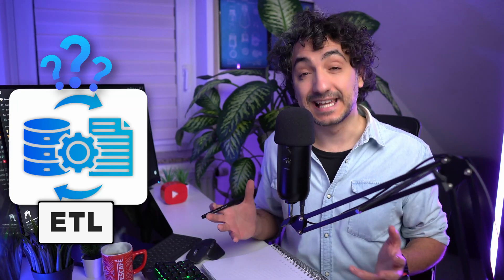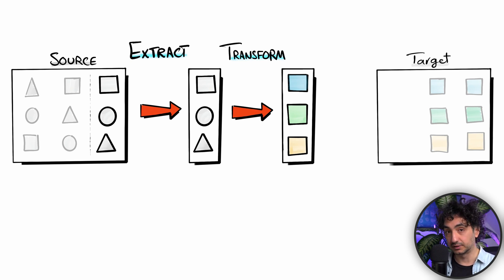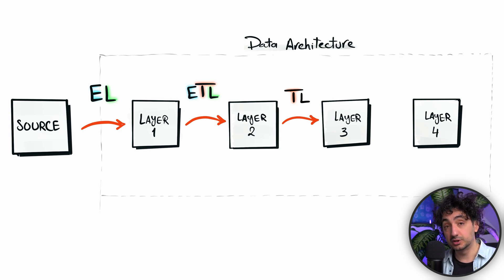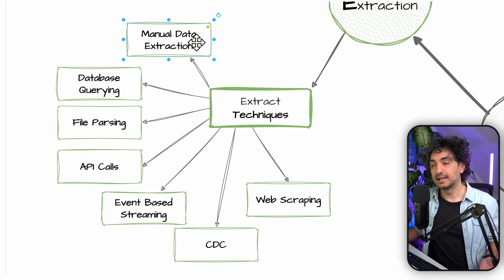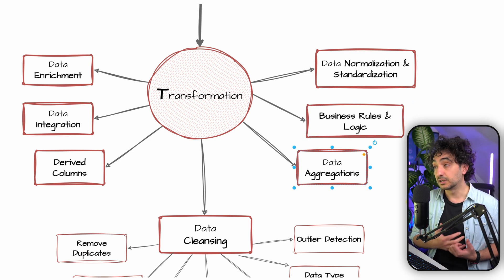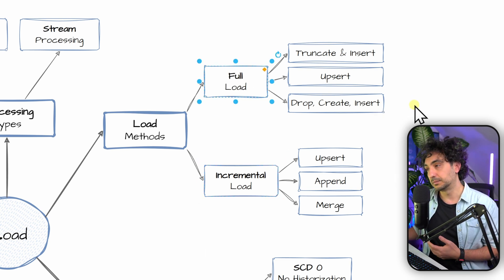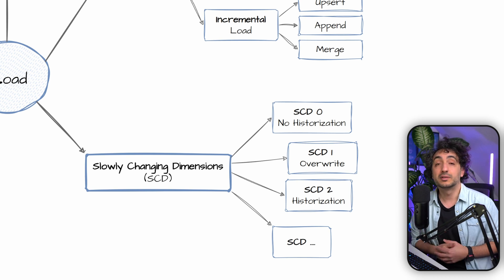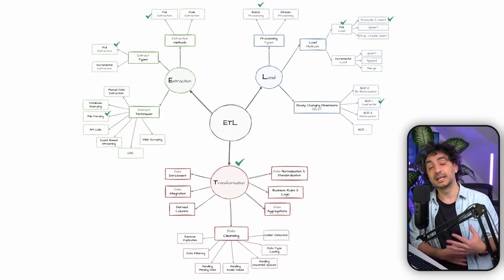ETL Process Visually Explained | Data Engineer Portfolio Project | SQL Project 3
Understand the full ETL process in Data Engineering — how data is extracted, transformed, and loaded using real SQL workflows and practical examples.

*MY COURSES*
To get certified, better clean structure & progress, support me:

⌚️ TIMESTAMPS
00:00 - Intro
02:16 - What is ETL?
03:52 - ETL Methods

This project is perfect for data analysts, data engineers, data scientists, software developers, and students—covering everything from the basics to advanced SQL topics.